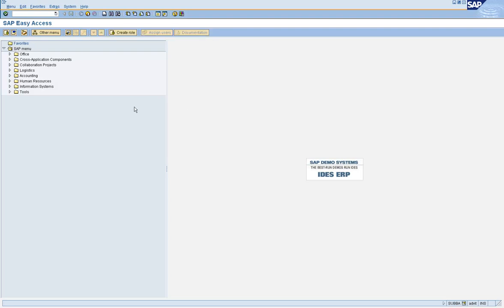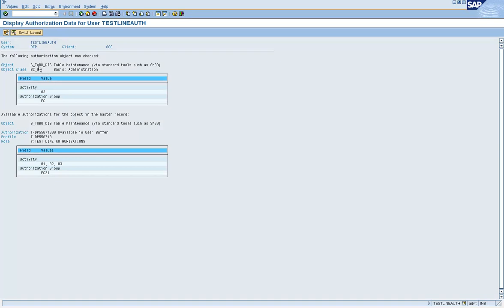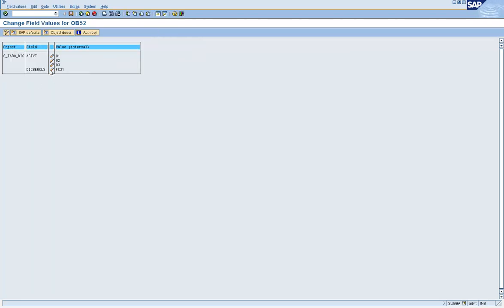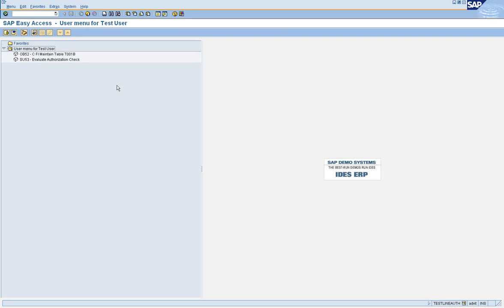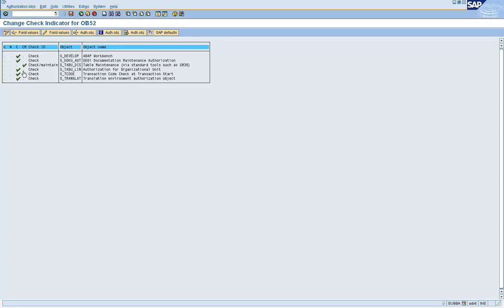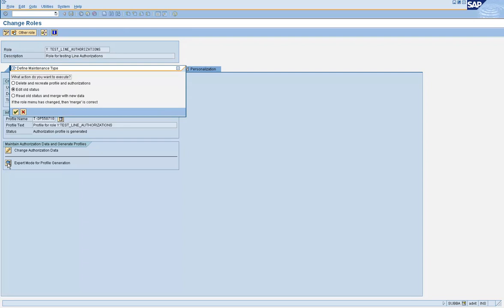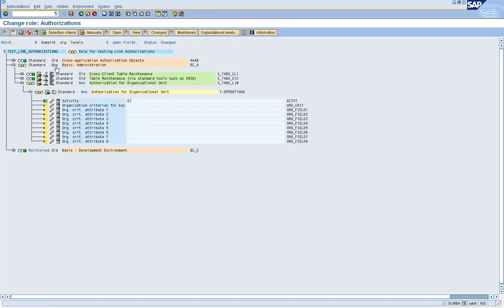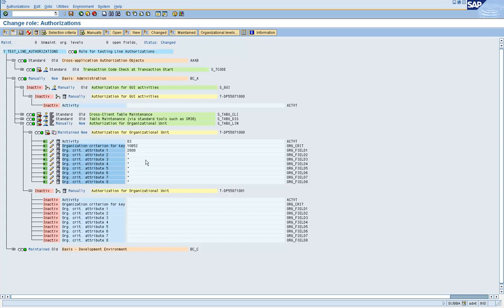6. Managing Authorization Objects - Using SU24 - Part 4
6. Managing Authorization Objects - Using SU24 - Part 4